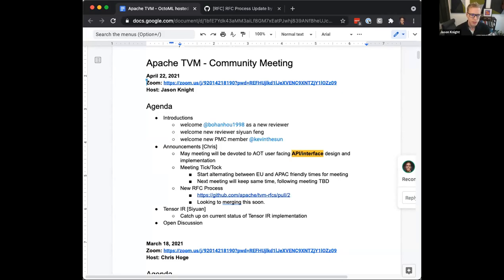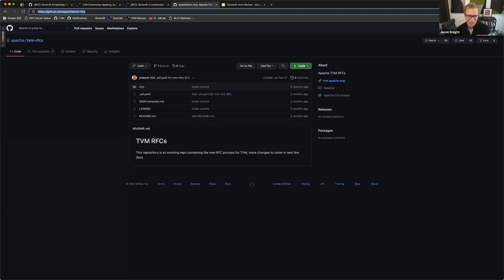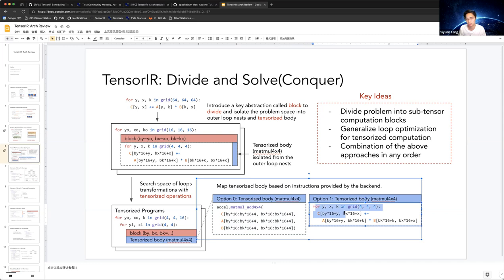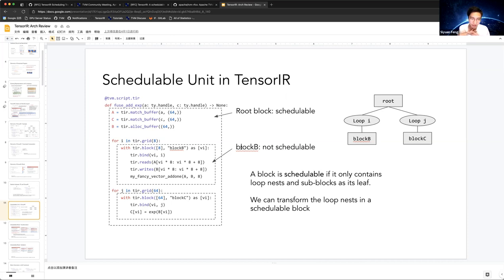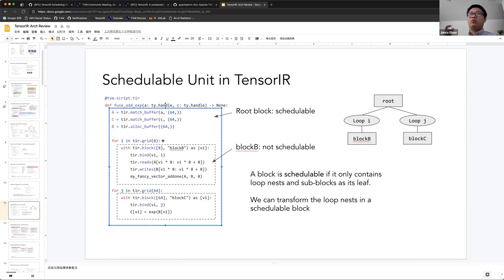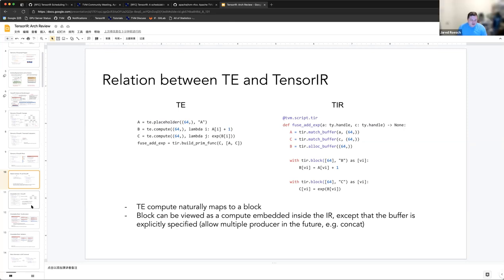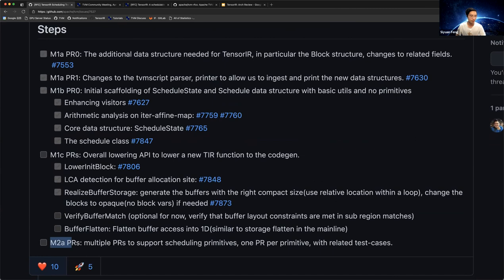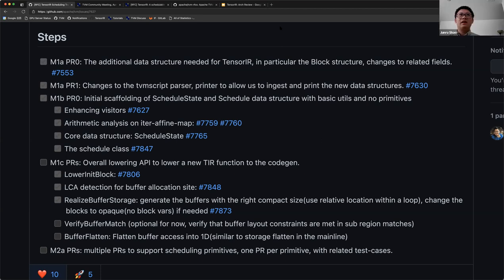Apache TVM Community Meeting, April 22, 2021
Apache TVM Community Meeting

Agenda
* Introductions
  * welcome @bohanhou1998 as a new reviewer
  * welcome new reviewer siyuan feng
  * welcome new PMC member @kevinthesun
* Announcements
  * May meeting will be devoted to AOT user facing API/interface design and implementation
    * Go over 4 open RFCs first, to make sure everyone is levelset
    * Then review needs/use cases for public user facing AOT API
  * Meeting Tick/Tock
    * Start alternating between EU and APAC friendly times for meeting
    * Next meeting will keep same time, following meeting TBD
  * New RFC Process
* Tensor IR
    * Catch up on current status of Tensor IR implementation
* Open Discussion